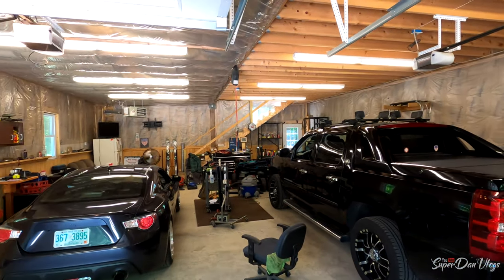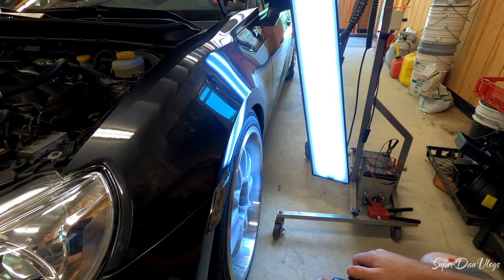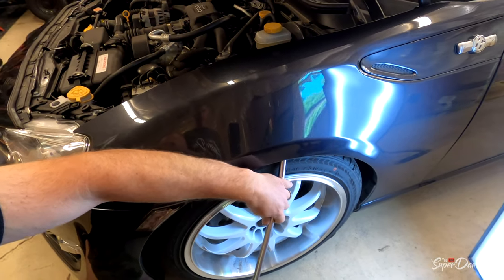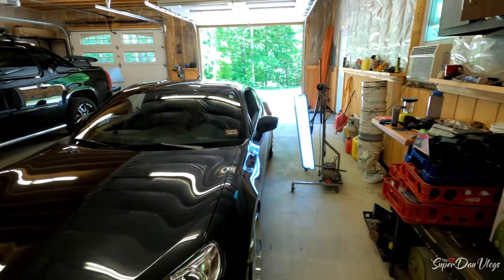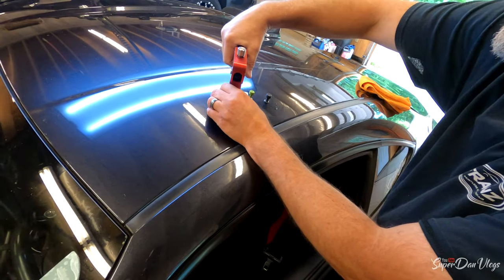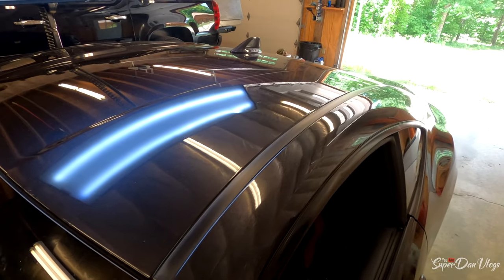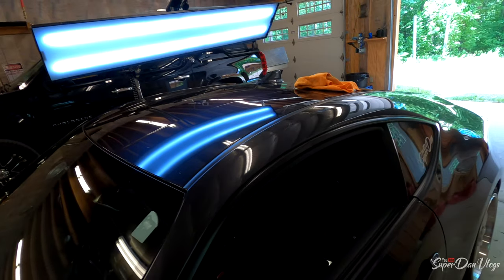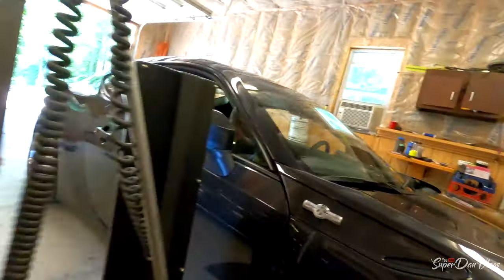HOW TO FIX CAR DENTS (5 Different Ways, Each Panel)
Today we go to a car detailing shop to learn How to Remove Any Dent from your car without having to paint it, Also known as Paintless Dent Removal :) Subscribe Gaming Channel

- Hotchkis Front Sway Bar FR-S
- Satin Matte Lime Green Vinyl Wrap

My Vlogging Camera, Equipment & Gear
GoPro Hero8 Black
50 in 1 Accessory Kit
1TB Micro SD Card